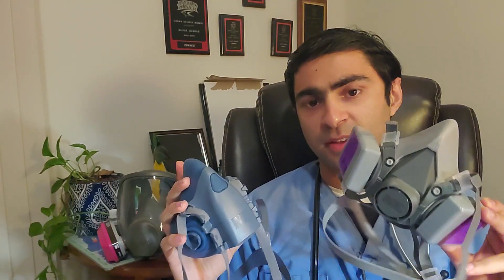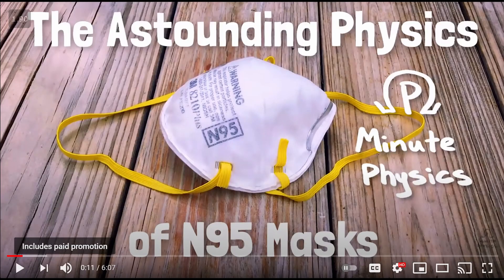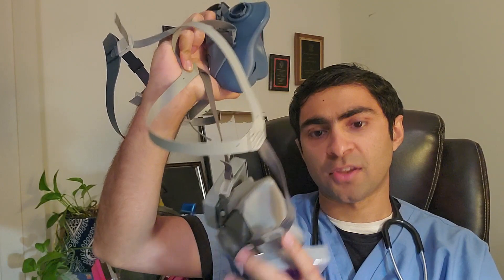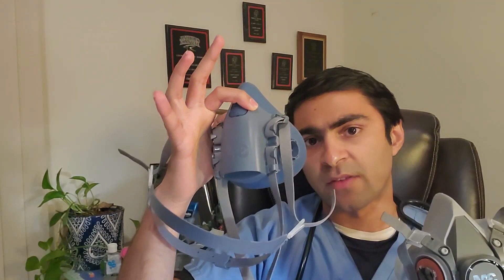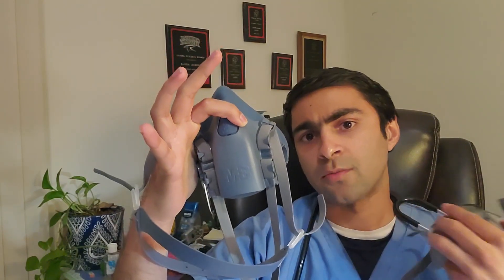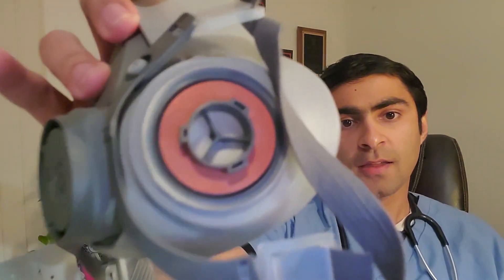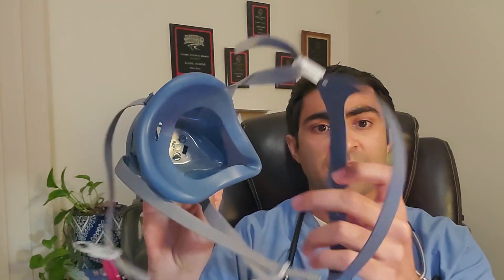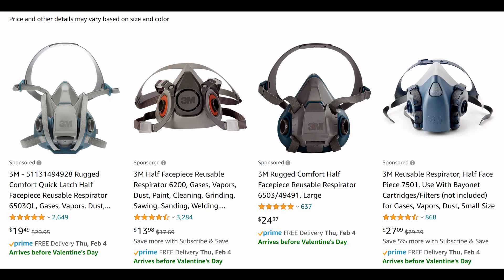DOCTOR EXPLAINS BEST MASKS FOR COVID-19 PATIENTS ---- Why you should use p100 masks rather than n95s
Also, shout out to my good friend Sean--an electrical engineer--who first alerted me about these respirators as I was beginning to see COVID-19 patients myself.

Link to useful fact sheet from HHS on elastomeric respirators

Specific model numbers for respirators and filters to consider:

Generally I just recommend getting 7093 filters.

The 7500 half face mask is the best b/c it's made of silicone, which is more comfortable than the 6200, which is made up of thermoplastic elastomer.

ALL of these respirators are now available for purchase through 3M's store on Amazon. I would recommend this over the Ebay vendor I originally recommended b/c 3M's amazon store is more official. If you can't find it on 3M's actual store on Amazon, just ensure that the product says "ship by and sold from Amazon." That means it's official. Here's the 3M store link:

HALF FACE MASK RESPIRATORS by 3M. These come in small, medium, and large. Medium fits most people.

1) 7500 series: made of silicone (slightly more comfortable than thermoplastic elastomer); valve faces down

Amazon links
7502 medium mask

7093 filters

Ebay link

2) 6200 series (made of thermoplastic elastomer); valve faces forward

I recommend searching for this on Amazon, otherwise here's a sample link from eBay

FULL FACE MASK RESPIRATORS by 3M
1) 6800 series: Usually runs about $100+

P100 FILTERS TO BUY
1) 7093 filters (cartridge filters that you can clean; I recommend these)

2) 60921 filters (cartridge filters that you can also clean; generally a bit more expensive)
3) 2097 or 2091 filters: these are the pancake filters I described earlier. You will not be able to clean these with cleaning wipes, otherwise it will damage the filter.

Here is a link to a vendor on eBay that I've had good experiences with personally.

Link to a very informative video on the physics of N95 and p100 filters

This video provides insight on how N95s and P100s protect from covid -19. These filters filter to 0.3 microns. Coronaviruses can be as small as 0.1 microns. Most viruses are attached to droplets or proteins that are larger than 0.3 microns. Yet even for particles smaller than 0.3 microns, their "Brownian motions" tend to lead them to be caught by the mask fibers; moreover, the mask fibers' electrostatic properties lead them to attract these small particles, as well.

No one is going to be able to prove that someone got sick b/c they used an N95 but not a P100. This video is underscoring that rather than getting 95% protection, you should get 99.97% protection instead--more importantly, with a mask where you don't worry about the seal of a mask getting compromised.

Frankly, the N95 mask may be practically just as efficacious as a p100 respirator/filter,  but if the seal of an n95 mask is compromised in ANY way, it doesn't matter how good the filter is.

Link to eye goggles I use

Link to the face shield I had in the video